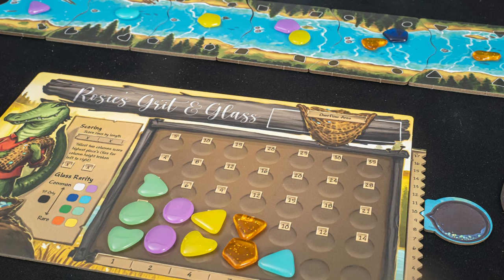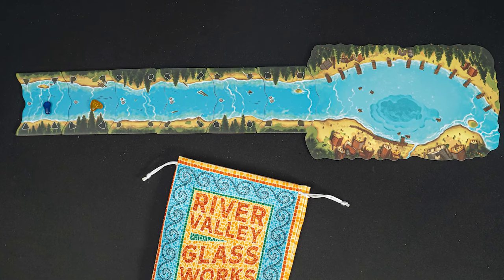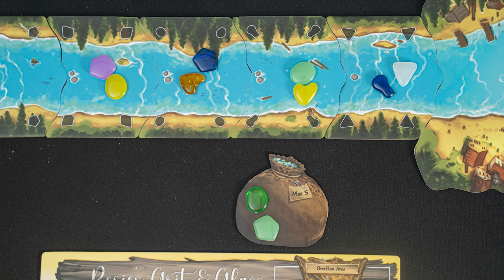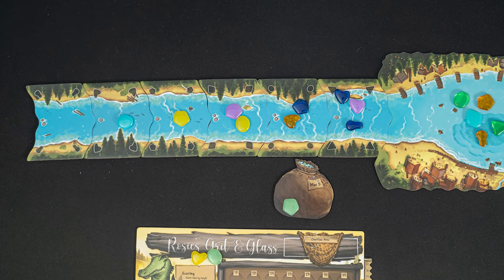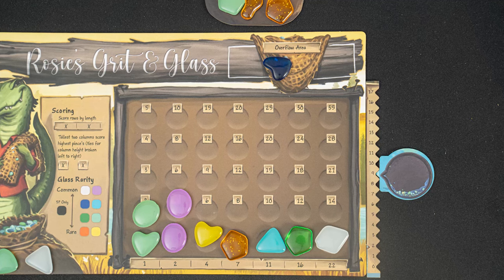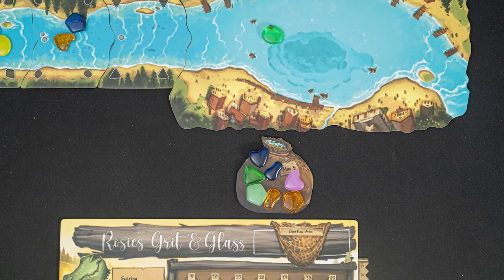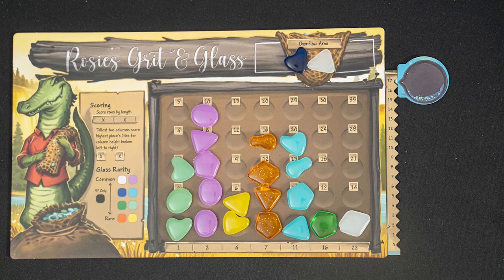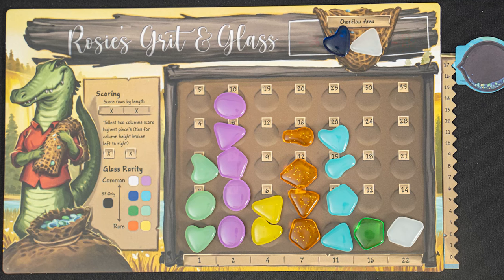How to Play River Valley Glassworks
Learn how to play River Valley Glassworks with Kyle from Bitewing Games.

The game is Live on Kickstarter March 2024.

Timestamps
0:00 - Overview
0:34- Setup
1:19 - Action 1: Glass from River
2:20 - Placing Glass
3:16 - Action 2: Glass from Lake
3:54 - End of Game